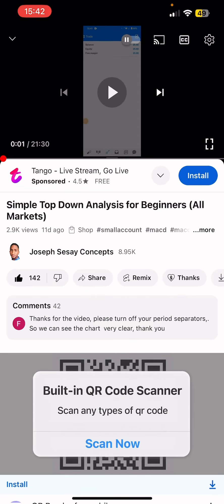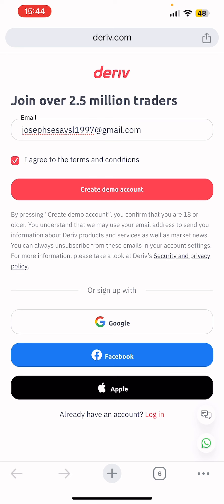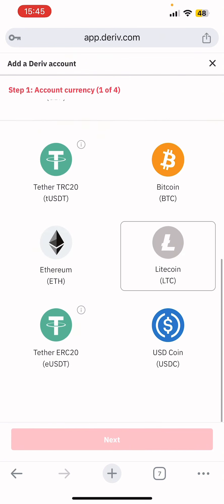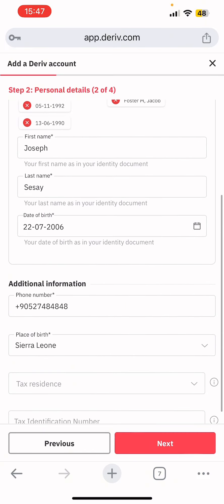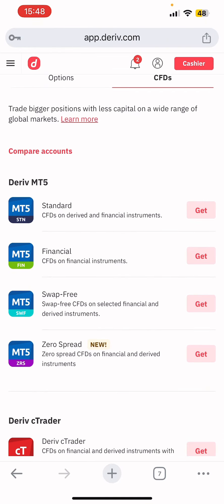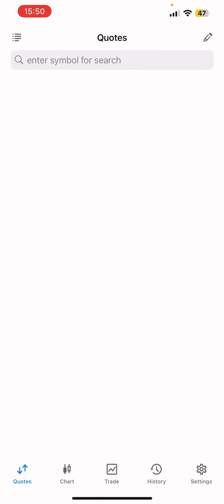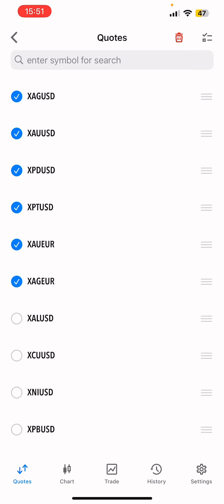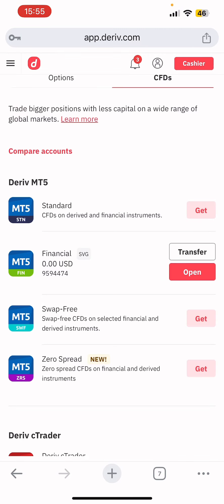How to Create, Verify and Connect your Deriv Account to MT5 as a Beginner